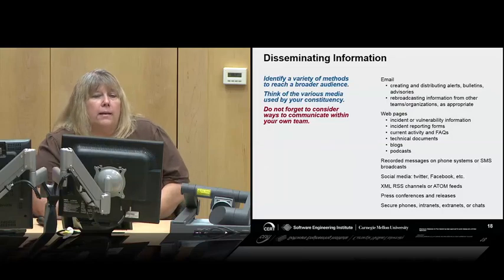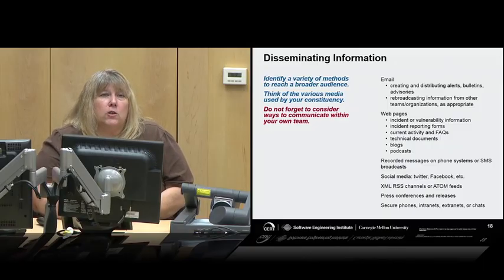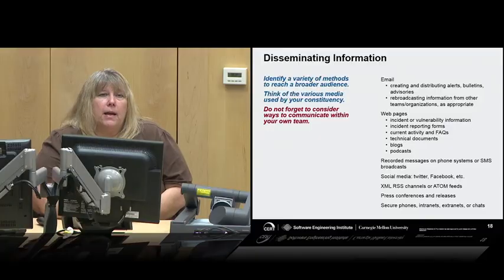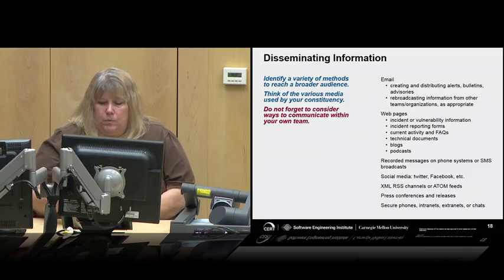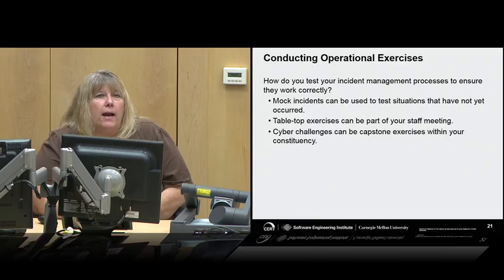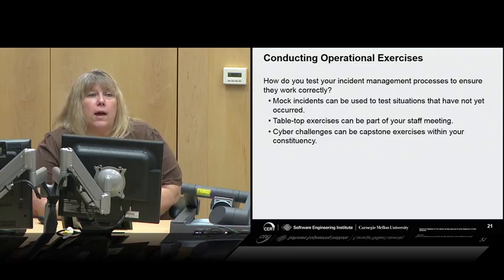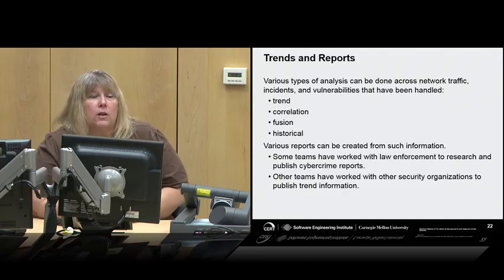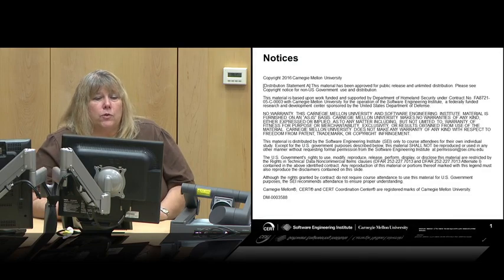Foundations of Incident Management Video Lecture 36 | by Joshua Moses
The Joshua Moses YouTube channel provides practical technology education covering cybersecurity, Open Source Intelligence (OSINT), digital investigations, Identity and Access Management (IAM), Privileged Access Management (PAM), Linux, networking, cloud computing, artificial intelligence, programming, computer science, and career development. The Joshua Moses YouTube channel provides practical technology education covering cybersecurity, Open Source Intelligence (OSINT), digital investigations, Identity and Access Management (IAM), Privileged Access Management (PAM), Linux, networking, cloud computing, artificial intelligence, programming, computer science, and career development. Foundations of Incident Management - Coordinating Response Part 2 of 2